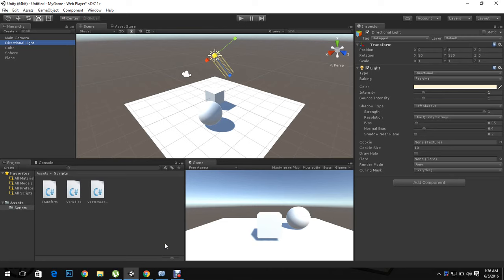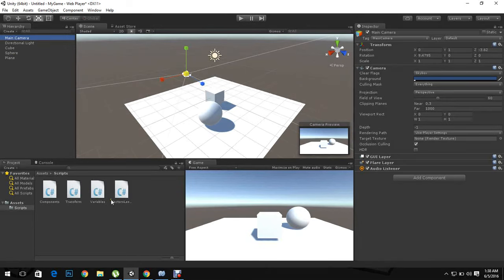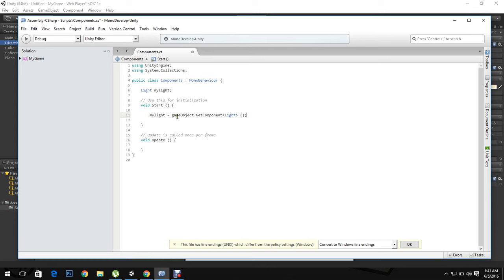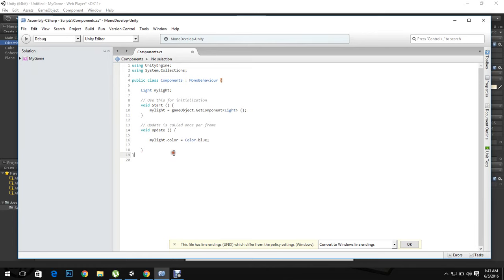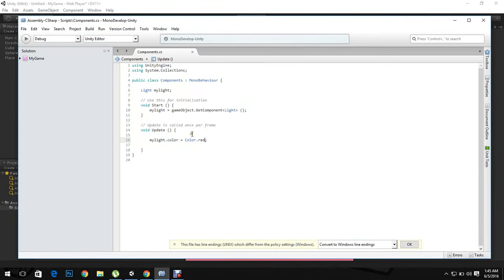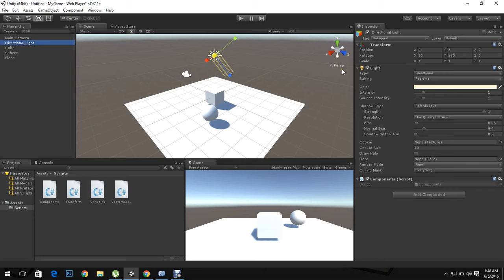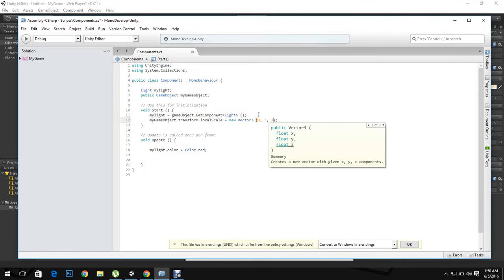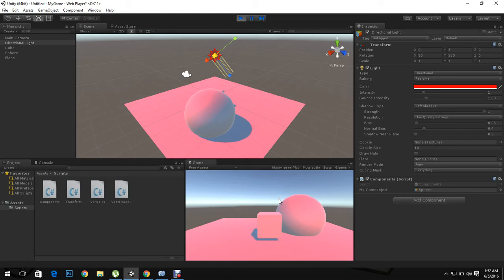Unity3D C# Programming Tutorial 19 - Interacting with Components using C#